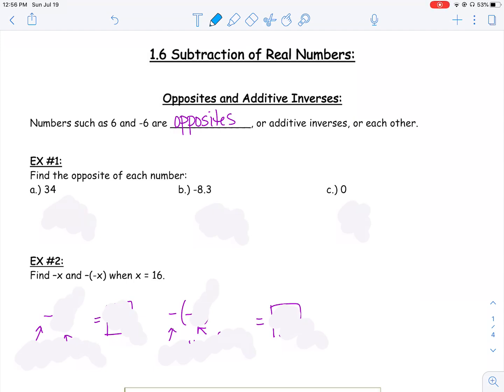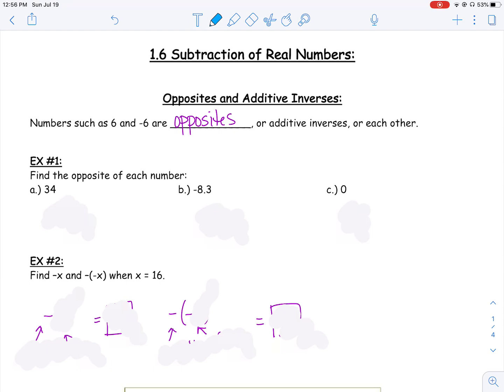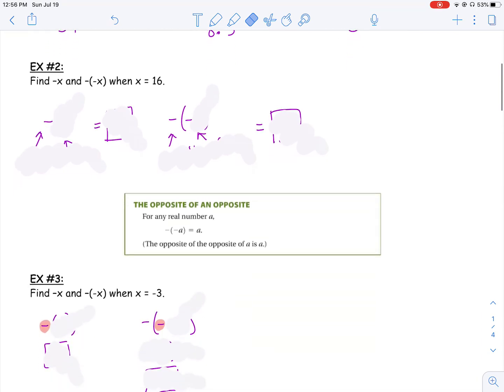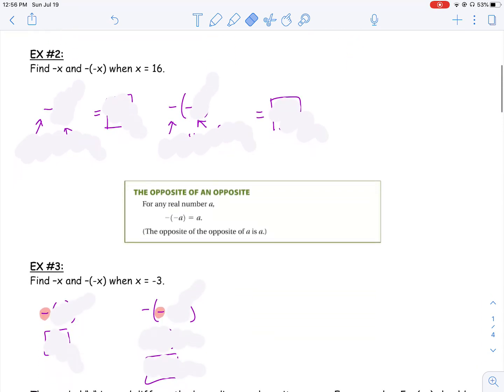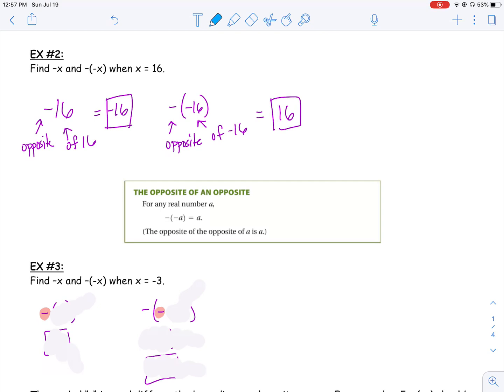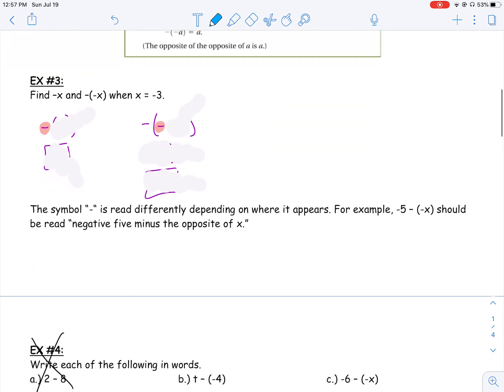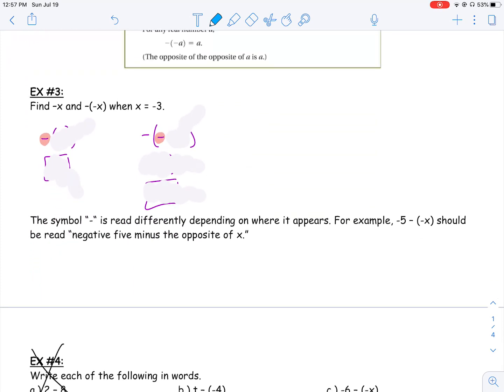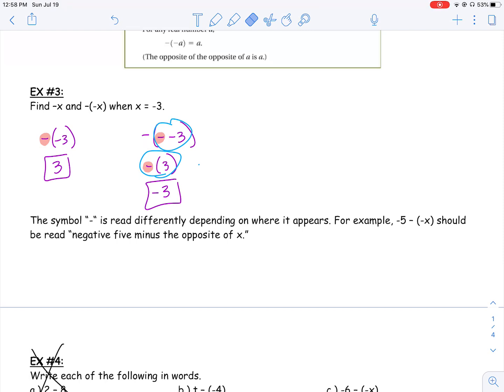MAT114 1.6 ex1-3 Subtraction VIDEO